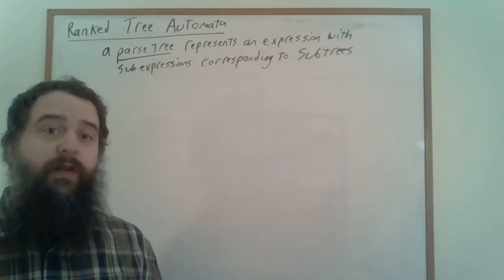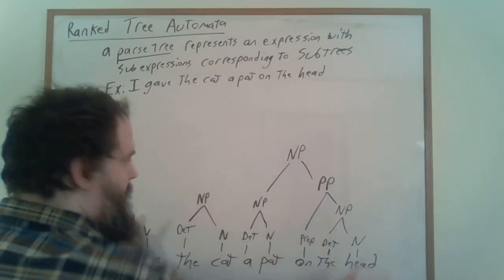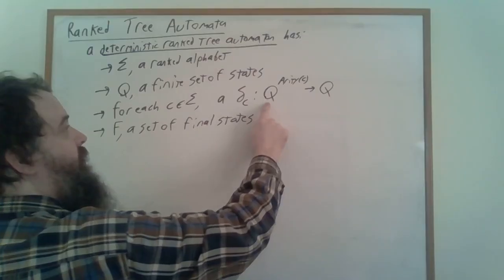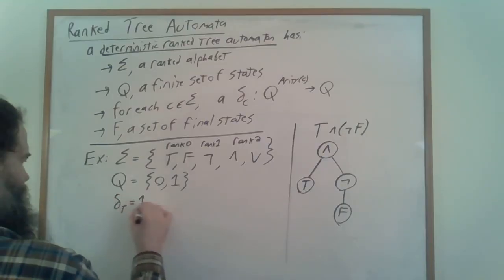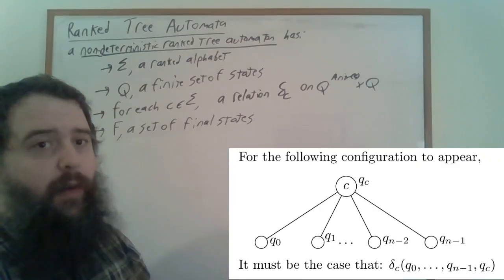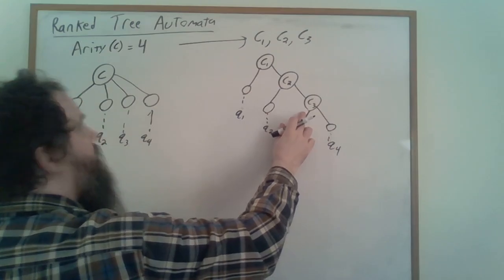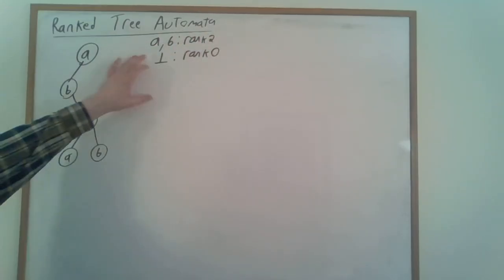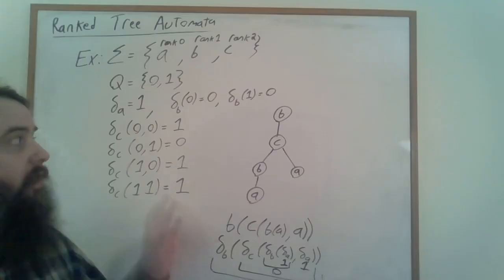Automata on Oddly-Shaped Words 7: Ranked Tree Automata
In this video, I introduce Ranked Trees, trees where the character at a node determines the number of children of the node, and Ranked Tree Automata which read them. This allows us to have trees with nodes with more than 2 children without losing the finite-specifiability of our automata.

00:00 Parse Trees
02:57 Parse Trees in English
06:01 Ranked Trees
08:39 Ranked Tree Automata
11:20 Example: Boolean Logic
17:25 Comparison with Binary Tree Automata
20:15 Converting between Binary and Ranked Trees
28:22 Ranked Tree Automata as Function Composition

Prerequisites:
AoOSW 1: Binary Tree Automata
I also keep mentioning the equivalence between binary tree automata and WS2S, which is in AoOSW 6

You can make your own parse trees for English sentences
Click "New Syntax Tree", type your sentence in the box under "Annotate Sentence", and then select the part of speech of each word: this is one of the hard parts of parsing English sentences since the same string can represent a word of different parts of speech.

produces parse trees in Lisp format under "Constituent tree" (the link tree it produces is not a parse tree)

Sources:
Comon et al.'s "Tree Automata Techniques and Applications" focuses on ranked tree automata, and use them to analyze WSkS. The translation from binary trees to ranked trees is inspired by the corresponding part of their proof.

Gecseg and Steinby's "Tree Automata" identifies expressions and their parse trees and provides an algebraic characterization of "tree recognizer" that inspired the last section of the video.

If you have questions or something didn't make sense to you, please help me improve this series by letting me know in the comments below!